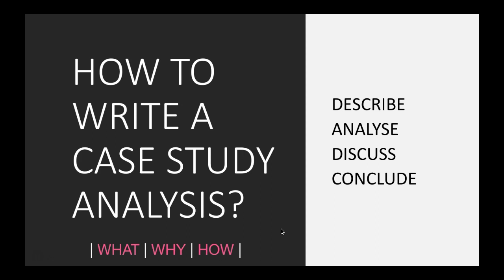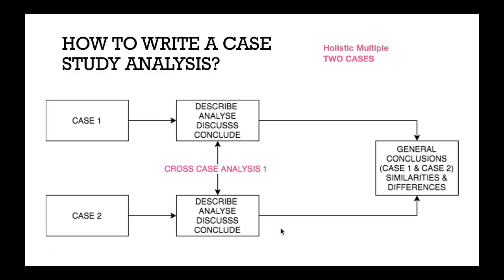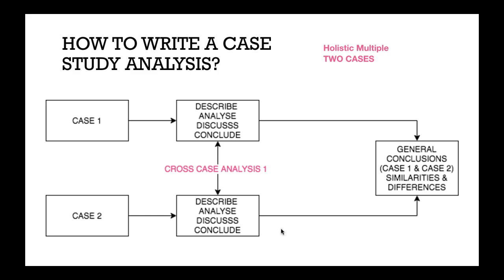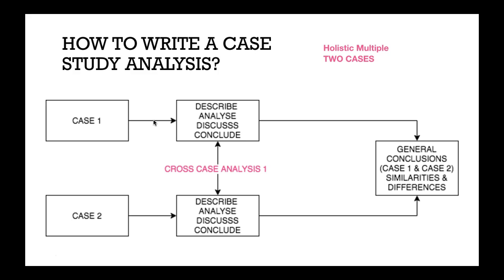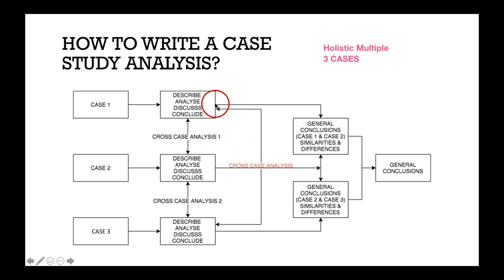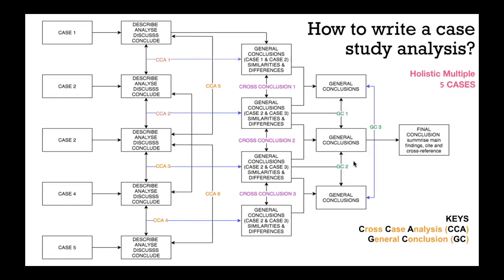Critical Writing | How to write a Case Study Analysis?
If you need to write a detailed case study analysis for a school project, don't worry! These tips will help you finish it successfully.

Questions Answered
How do you write a case study analysis sample?
How should a case analysis be written?
What is an example of case analysis?
What are the steps in analyzing a case study?